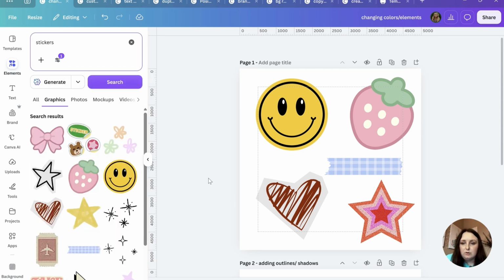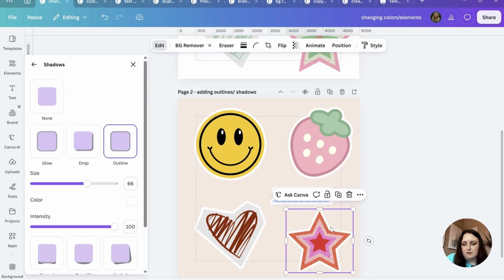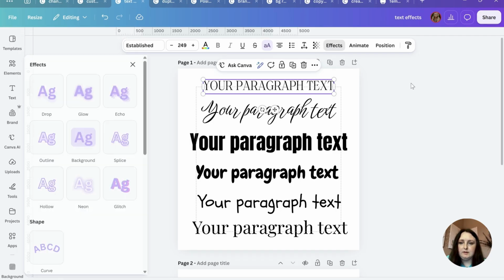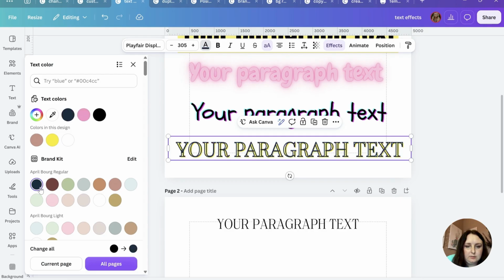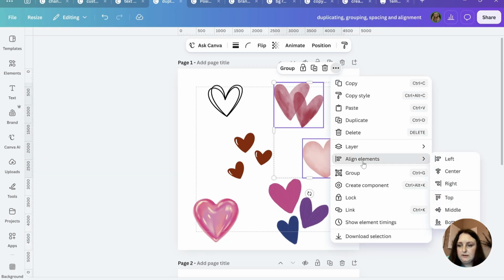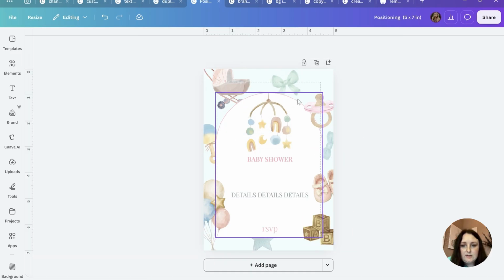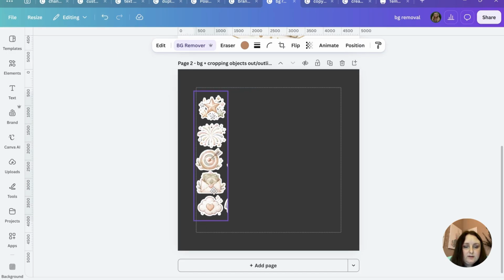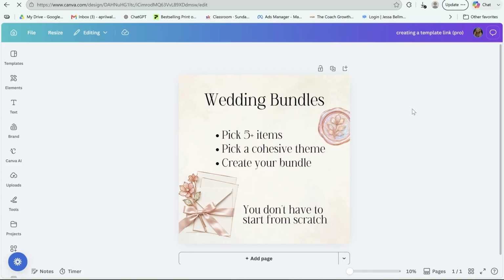Selling Canva Templates? Master These 10 Skills First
Want to create Canva templates faster and more professionally? In this tutorial I'm walking you through 10 Canva features and tools that every template creator and digital product seller needs to know how to use.

⏱️ CHAPTERS:

0:00 Intro

0:10 Finding Free Elements and Filtering by Style

1:00 How to Recolor Elements

2:00 Adding Outlines and Copying Basic Style

3:00 Saving Elements with Transparent Background

3:30 Adding Custom Size Pages for Bundles

4:45 Text Effects: Glow, Echo, Outline, Splice, Neon

7:30 Curve Text Effect

8:30 Duplicating, Grouping, Spacing and Alignment

10:45 Positioning and Layering Elements

12:00 Brand Kit

12:45 Background Removal

13:30 Creating Clip Art with Outline Tool

14:30 Copy Art Style Feature

15:30 How to Create and Share a Template Link